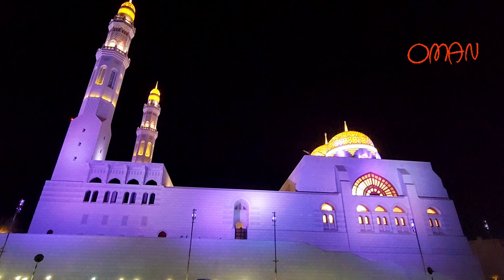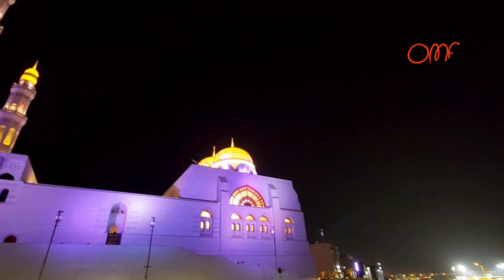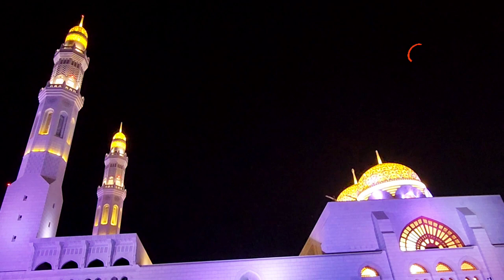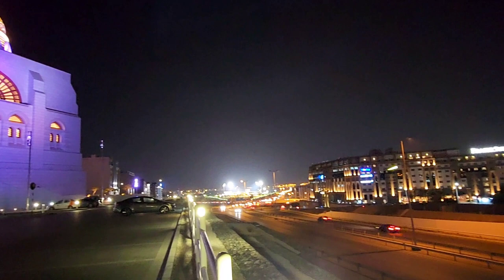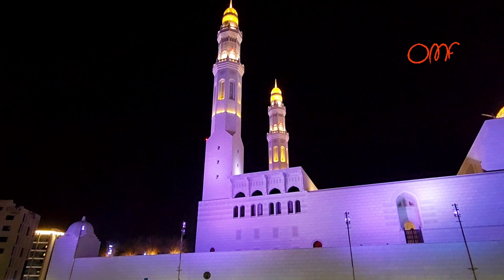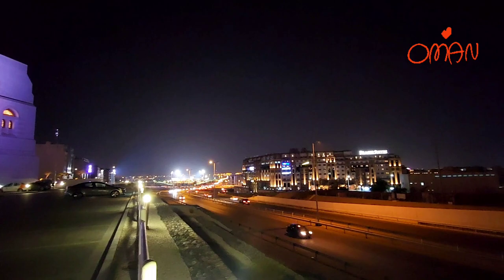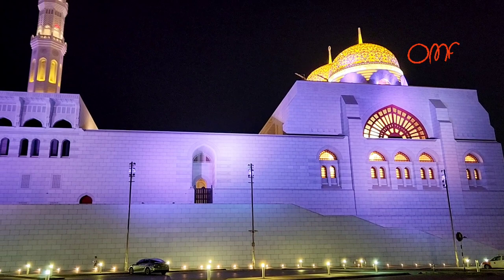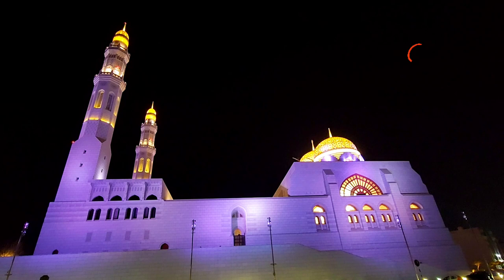Muhammad Al-Amin Mosque l Oman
The Mohammad Al-Amin Mosque (Arabic: جامع محمد الأمين), is also referred to as the Bahwan mosque after its private financiers. It was inaugurated in 2014.
Mohammed Al Ameen Mosque is a marble-clad marvel located off the Southern Expressway, at a height of 62.5 metres above sea level in Oman. Construction of the mosque commenced in 2008 and was completed in 2014. The construction activity brought together designers, materials, technologies, artists, and suppliers from Iran, Italy, Germany, Austria, India, and the UK. It rests on an area of 20,300 sq. m. The main Prayer Hall is 1616 sq. m. and can accommodate 2,100 people. The Chandeliers – Main Prayer Hall is 11 meters tall and the Ladies Prayer Hall is 4.5 meters tall, finished with 24-karat gold plating and Swarovski crystals. The Mosque has 3000 sq.m. of hand-carved works-of-art in stone in Islamic patterns and calligraphy.

Join me, my family, friends, and students as we unravel life journeys, travel, cultures, and traditions! I will specifically feature my mommy's life journey.